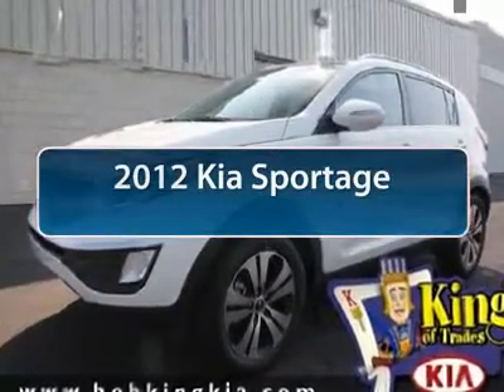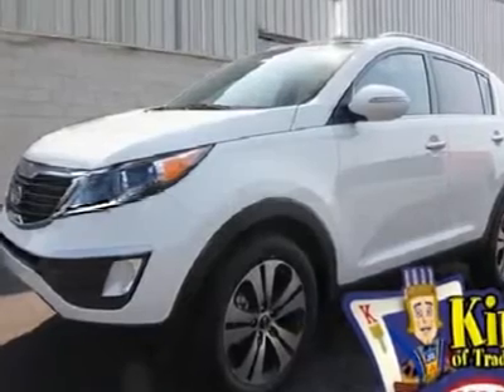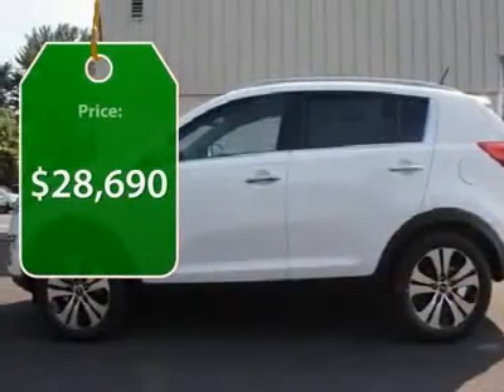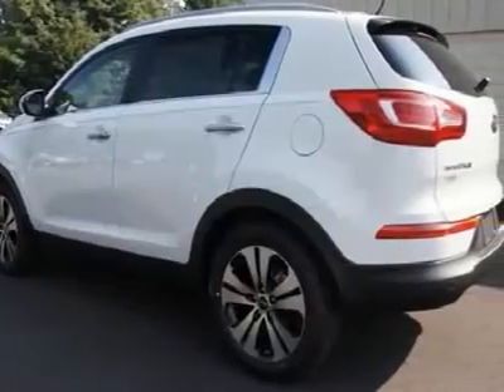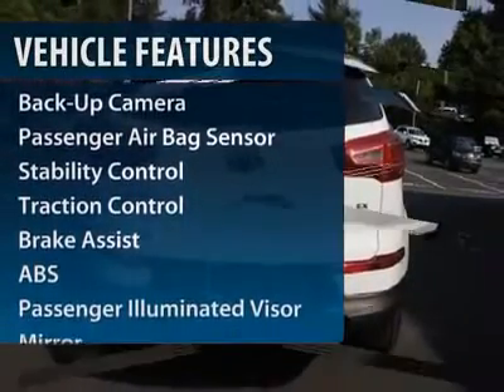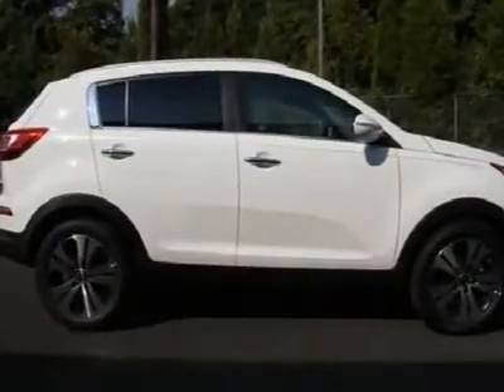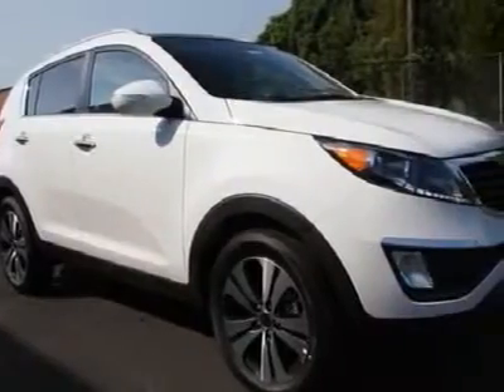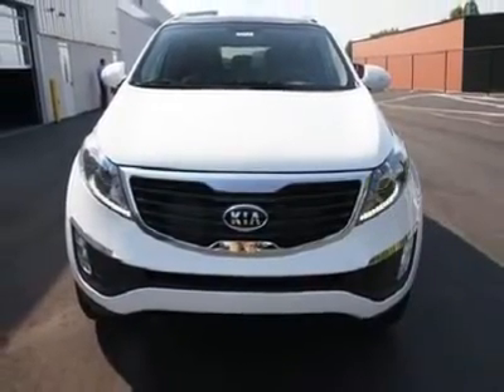2012 Kia Sportage - Sport Utility Winston Salem NC 2KI0246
2012 Kia Sportage EX - $28690

Looking for the right vehicle? Today could be your lucky day. With 150 miles, this Clear White, 2012 Kia Sportage equipped with Automatic transmission could be yours. Request more information and set up a test drive right away.